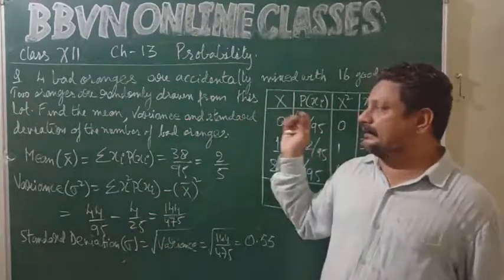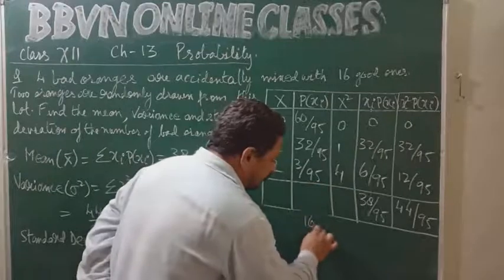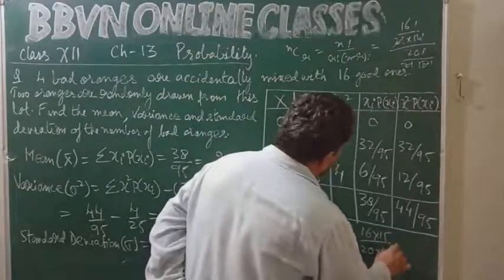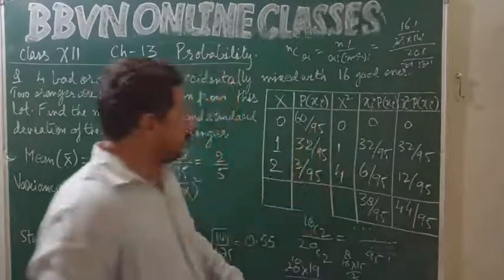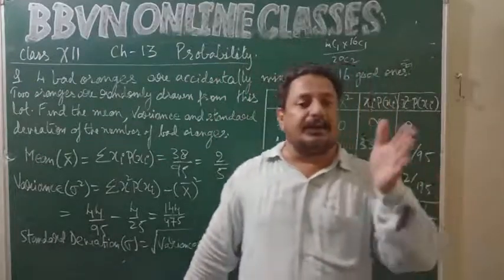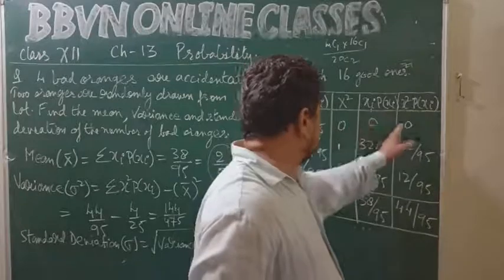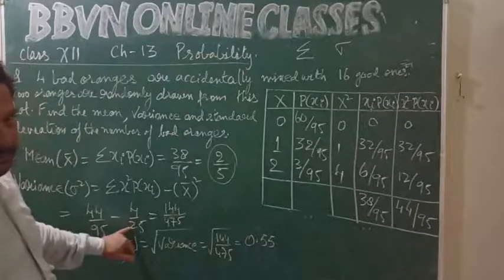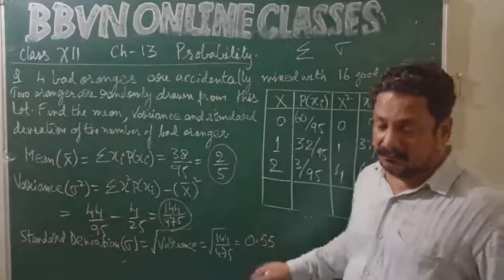Class XII Probability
Mean, Variance & Standard Deviation of Probability Distribution